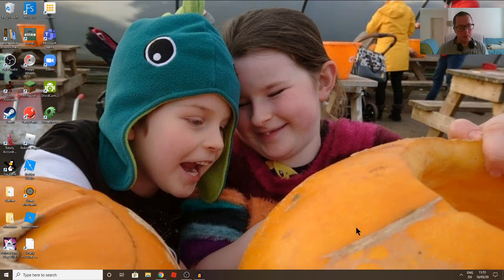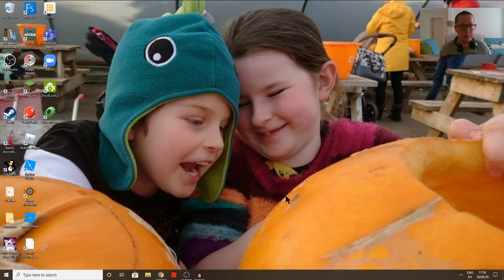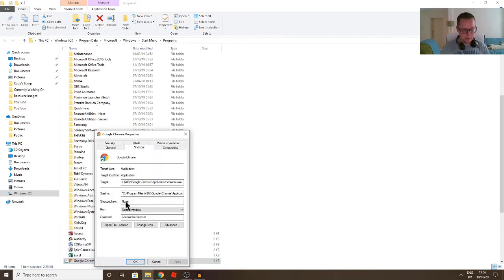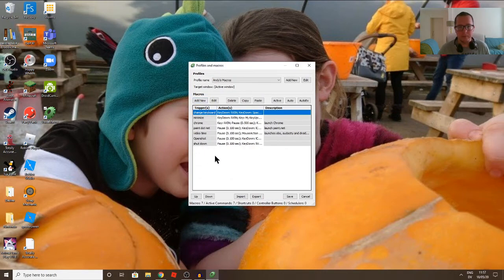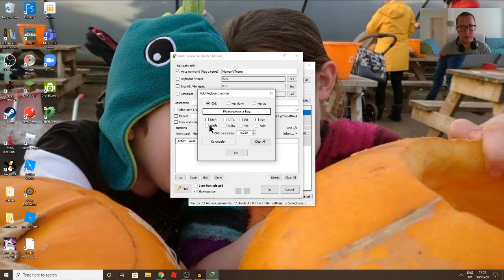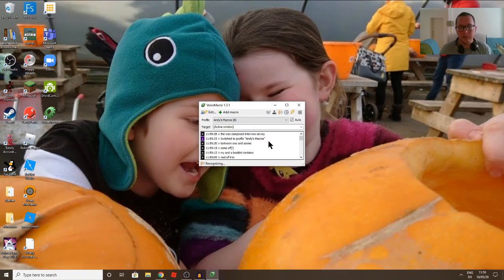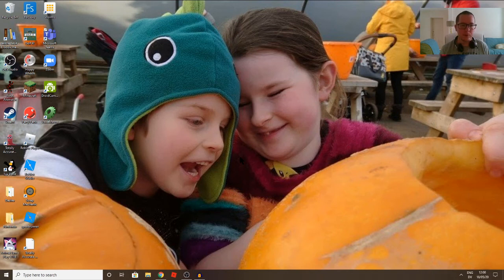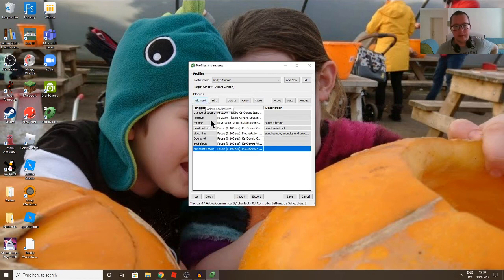VoiceMacro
Welcome to my latest video on a great little program called VoiceMacro which allows you to create your own macros which can then be activated with custom voice commands, keyboard shortcuts, mouse shortcuts or scheduled for specific times.

Special mention to my colleague Alex for his 'sound' advice in using Audacity to record my audio separately so that I can tidy it up slightly and improve the volume and quality.